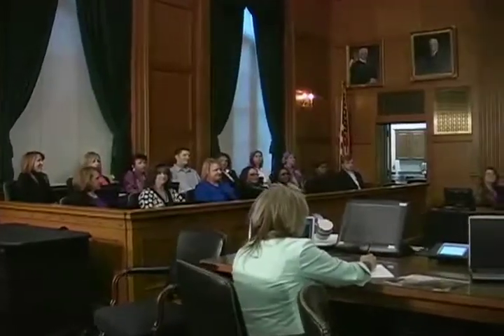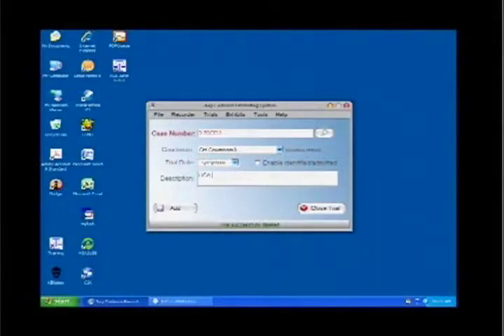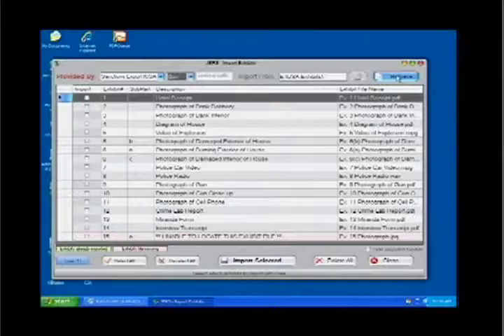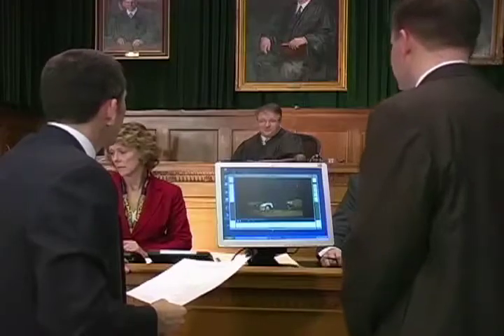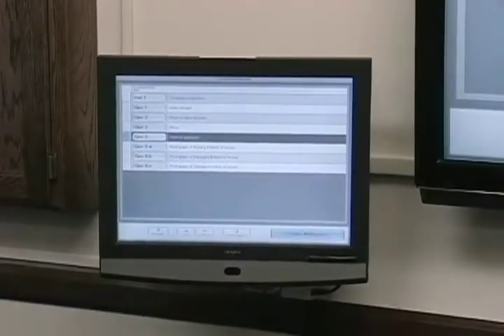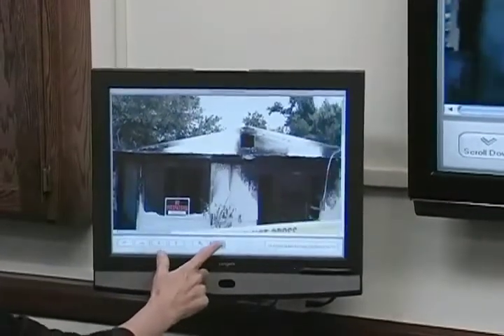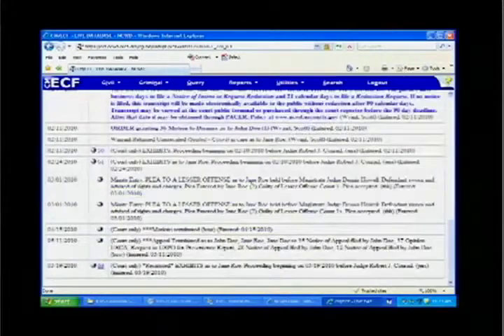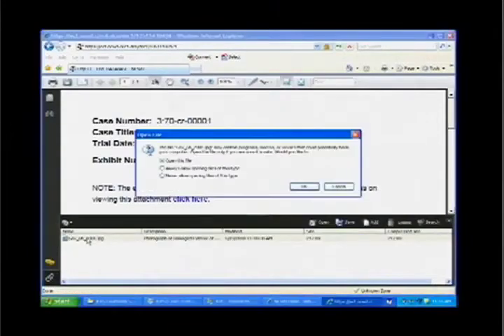What is JERS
Information about the JERS Jury Evidence Recording System used in the Middle District of Pennsylvania and other districts.